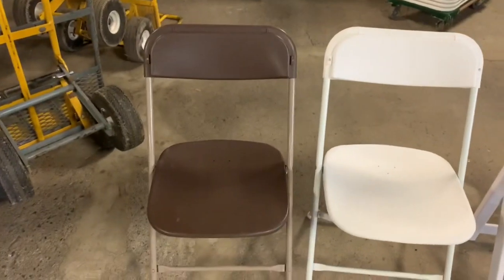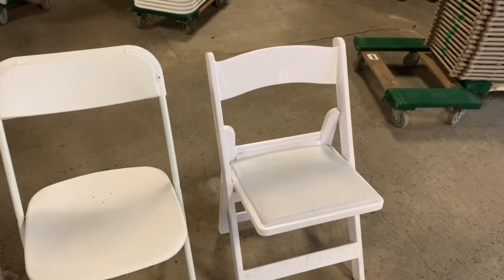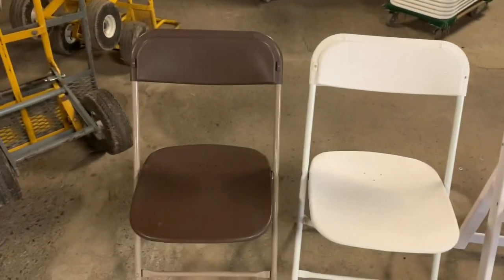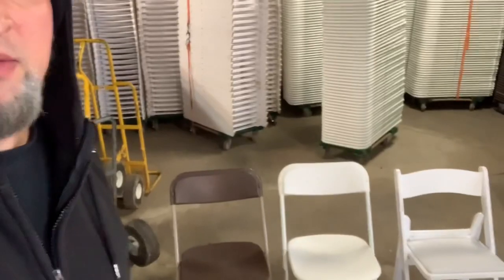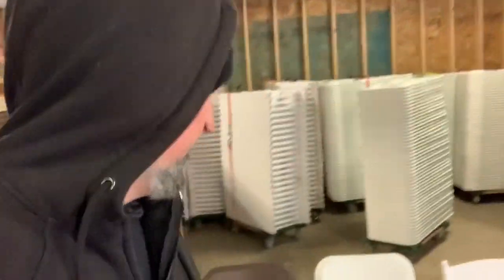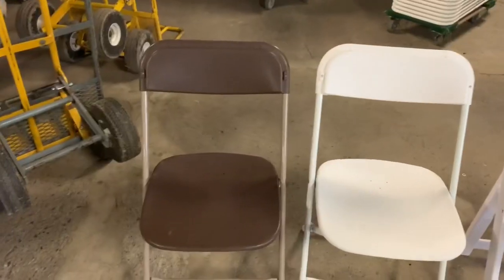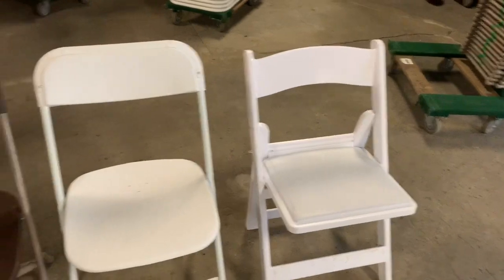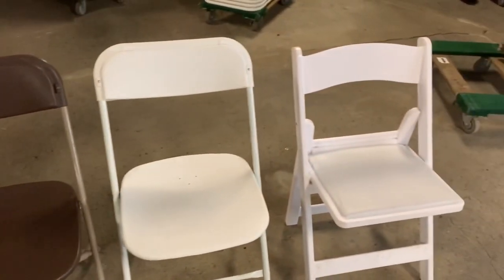What Chairs To Buy First - Start A Party Rental Company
Magic Erasers - ‪
Dance Floor Tool - ‪